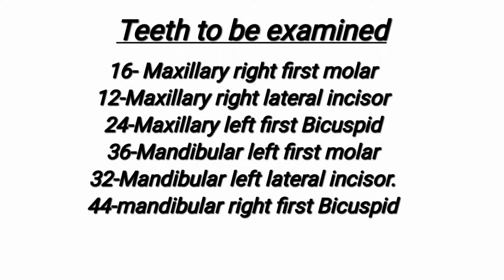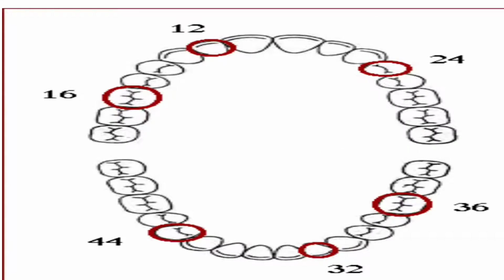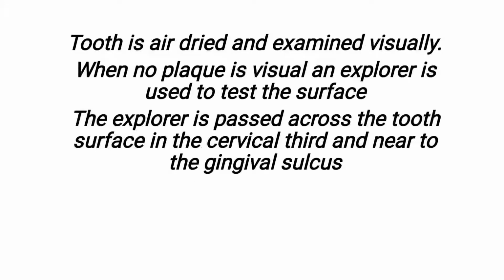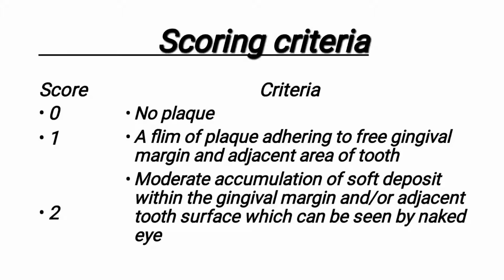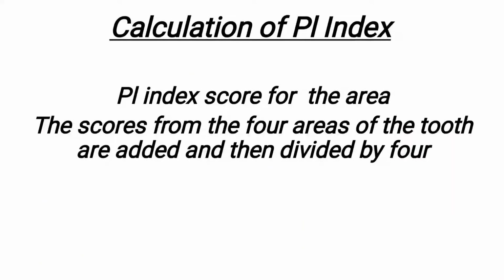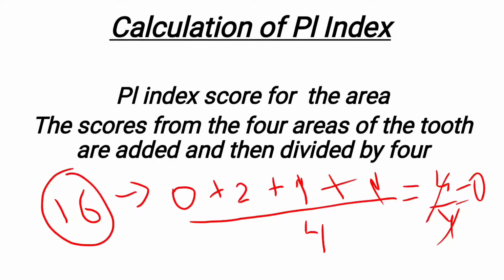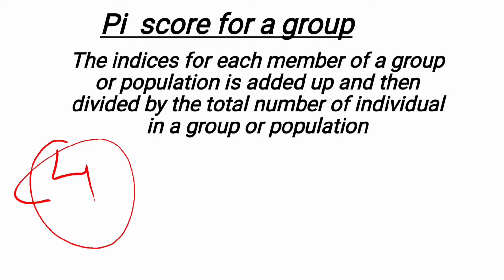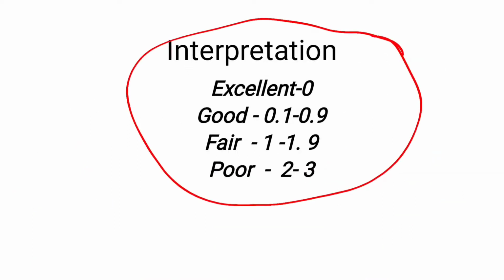PLAQUE INDEX//FABDENTIST//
hey guys!

This video is about plaque index,
how to calculate plaque index of an individual tooth and group of tooth,
how to score the tooth and evaluate plaque index

 stay safe
 keep following the guidelines